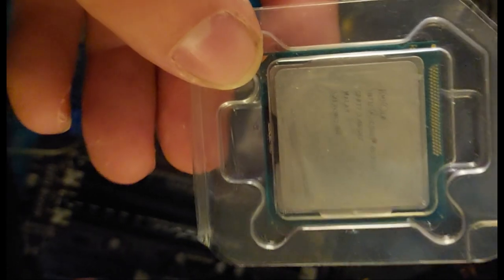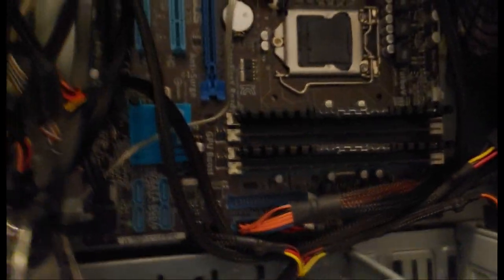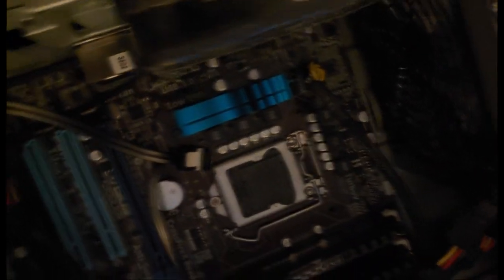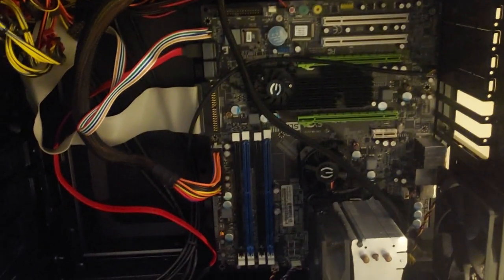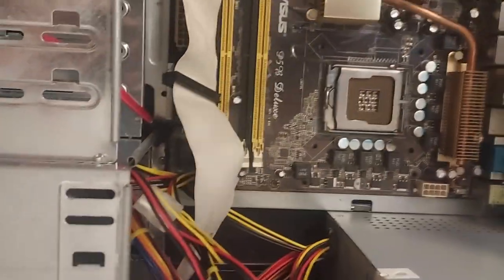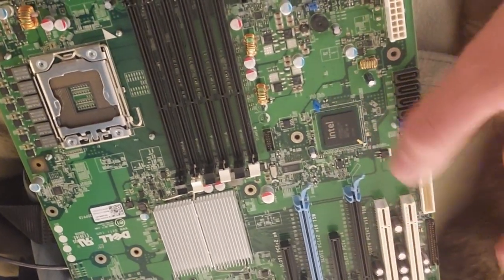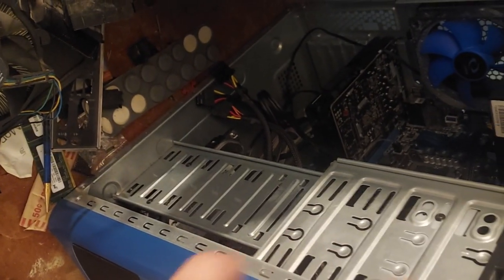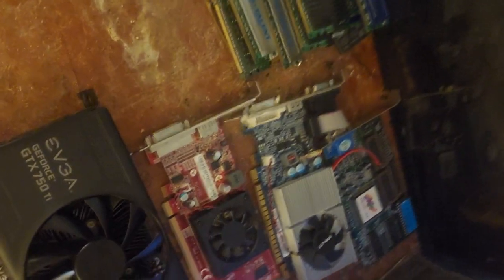$200 to 4090 Pc Challenge (Episode 1)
This is a new video series i am trying. I want to see if this is possible. loosely based on a series by TechYesCity